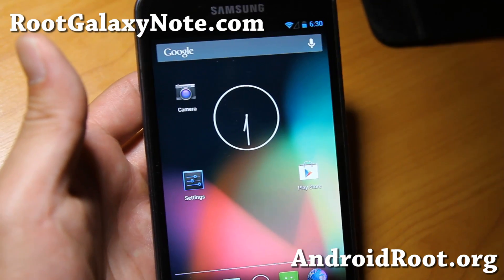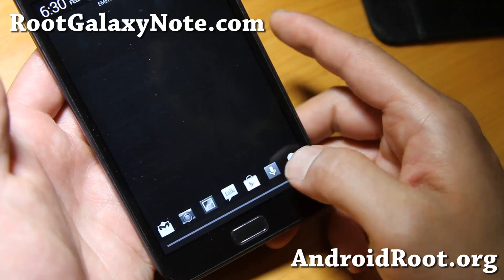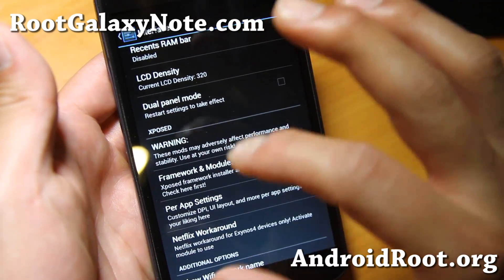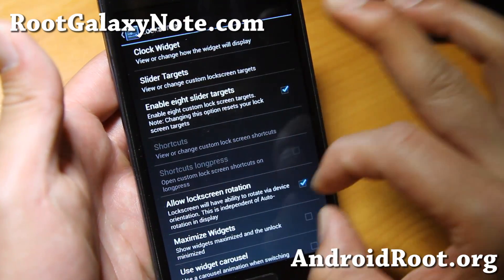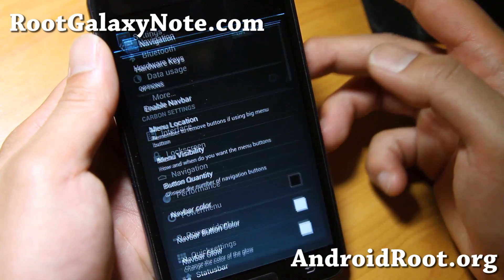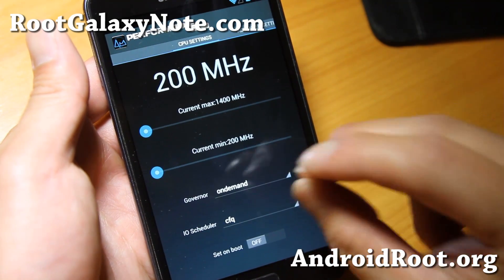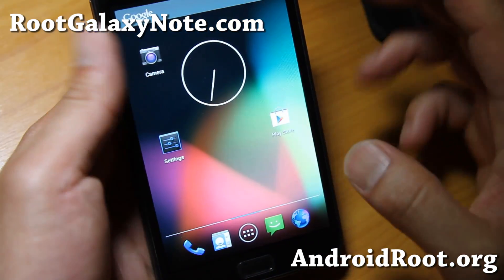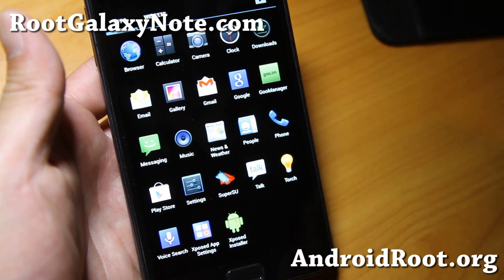Carbon ROM for Rooted Galaxy Note GT-N7000! [Android 4.2.2]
Here's a quick ROM overview of Carbon ROM for rooted Galaxy Note GT-N7000!